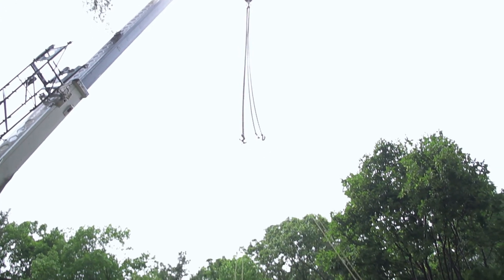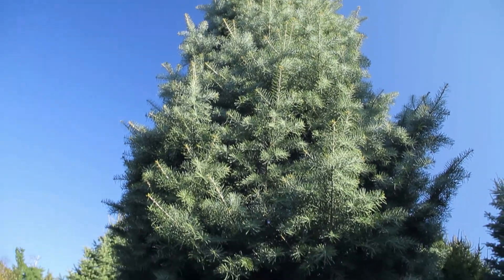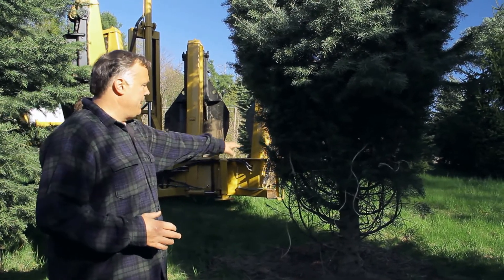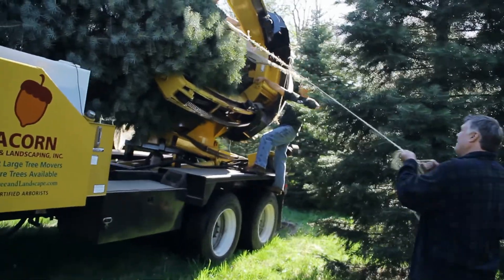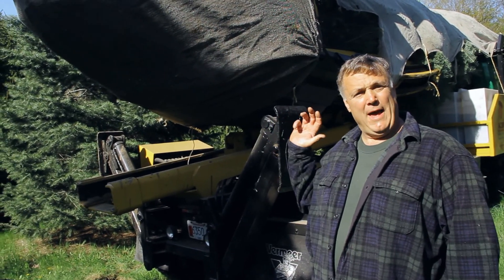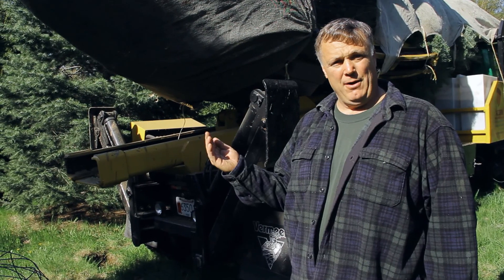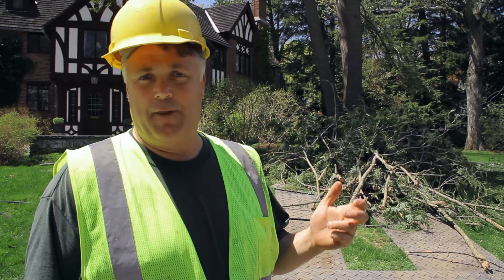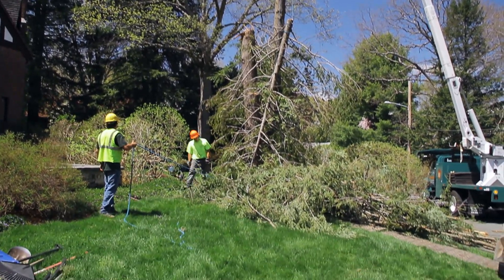Acorn- Our Tree Moving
Large tree moving experts, with almost 30 years experience- come see our nursery's selection of 2,000 mature trees, all available for purchase and delivery.